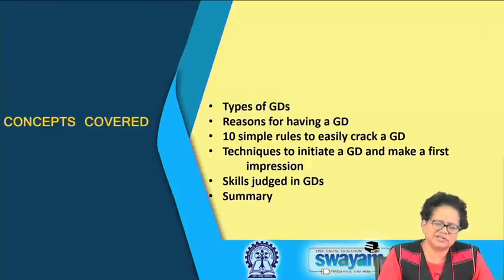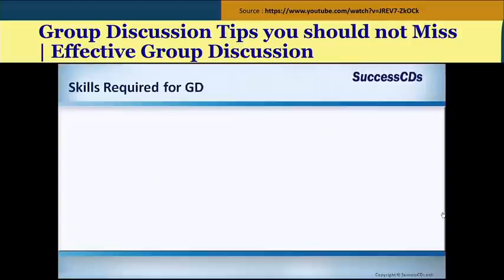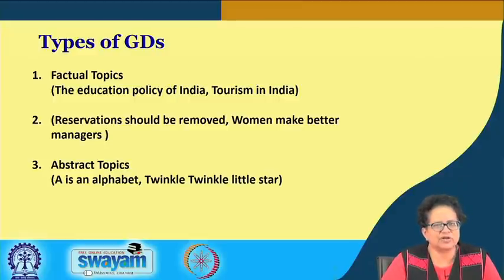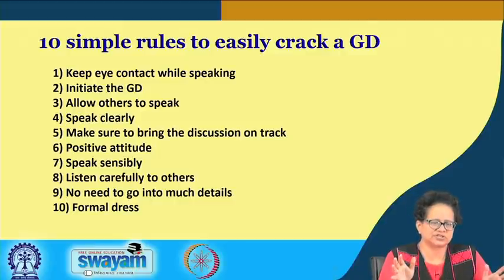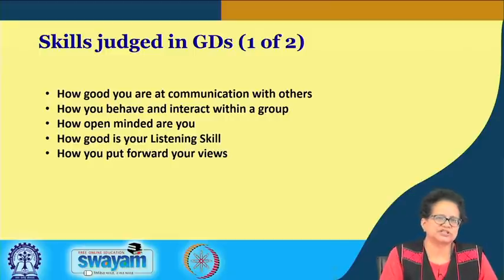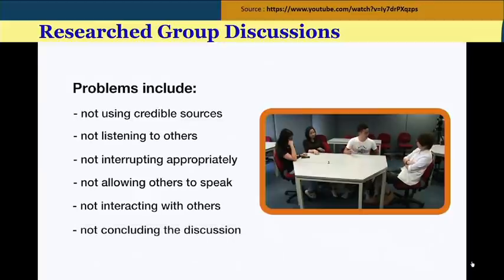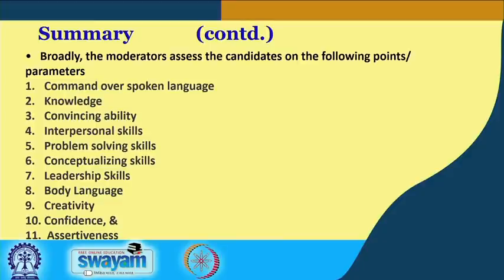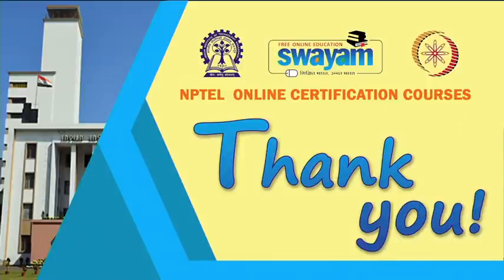Lecture 25 : Strategies for Success in GDs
Types of GDs
 Reasons for having a GD
 10 simple rules to easily crack a GD
 Techniques to initiate a GD and make a first impression
 Skills judged in GDs
 Summary

 To access the translated content:
1. The translated content of this course is available in regional languages.
 2. Regional language subtitles available for this course
 To watch the subtitles in regional languages:
 1. Click on the lecture under Course Details.
 2. Play the video.
 3. Now click on the Settings icon and a list of features will display
 4. From that select the option Subtitles/CC.
 5. Now select the Language from the available languages to read the subtitle in the regional language.